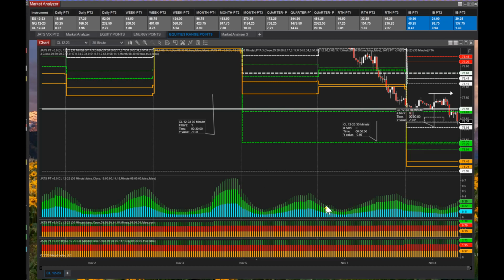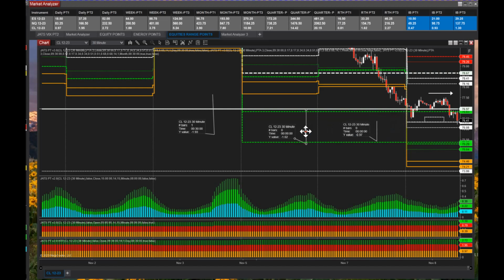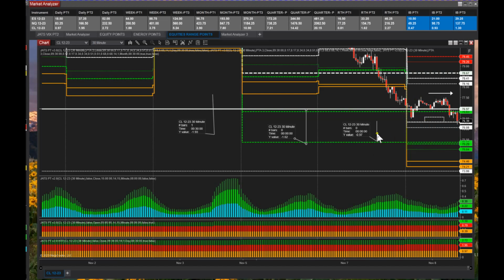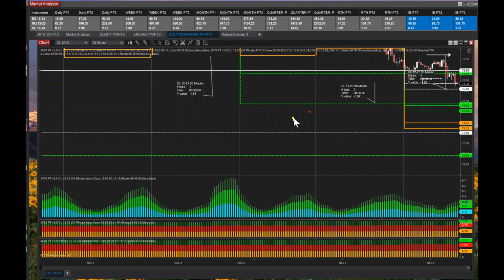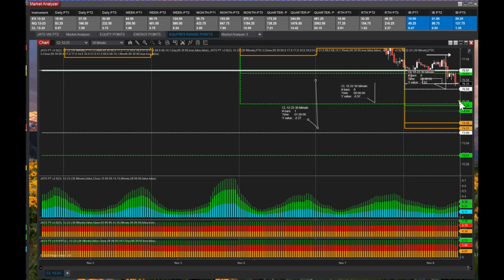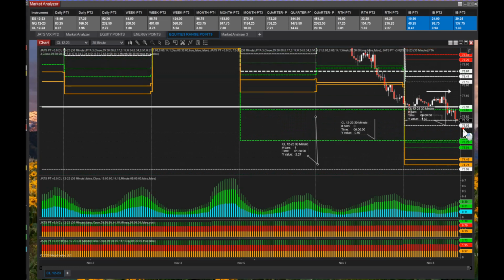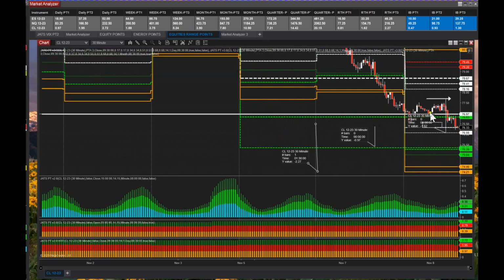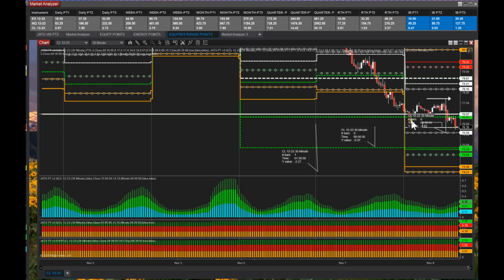Morning Charts CRUDE VIX